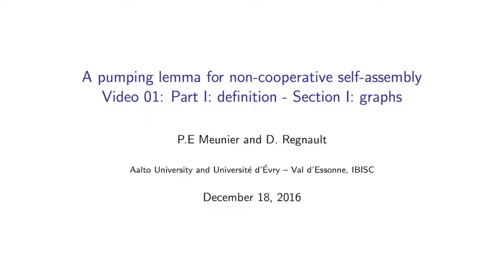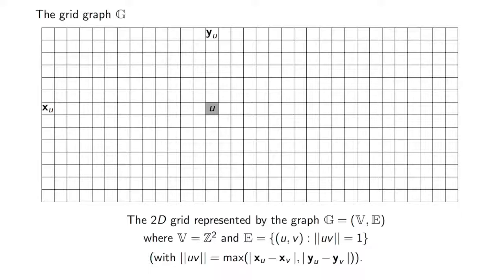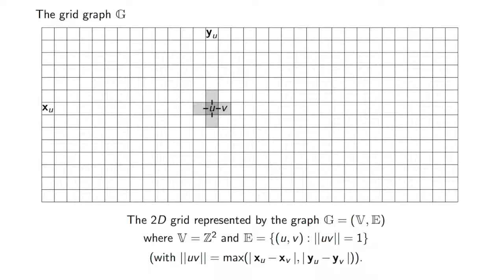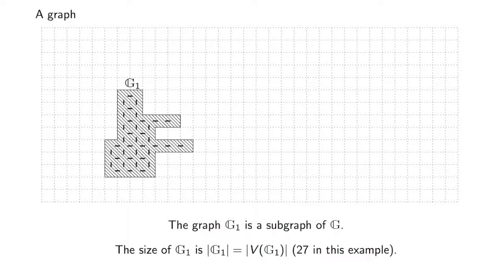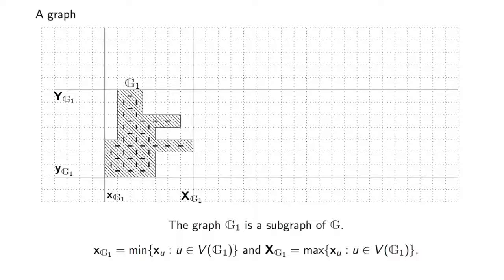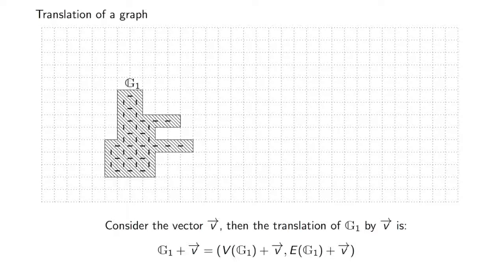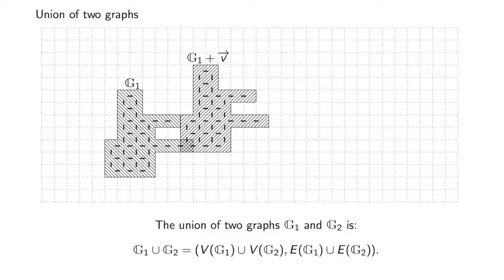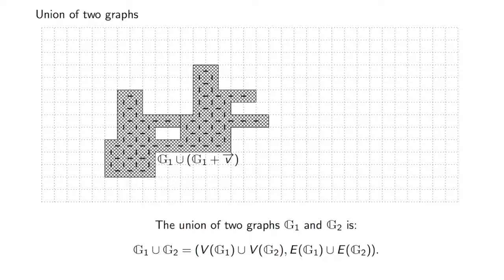01 - Definitions (Graphs)